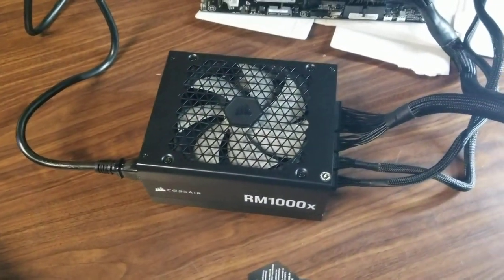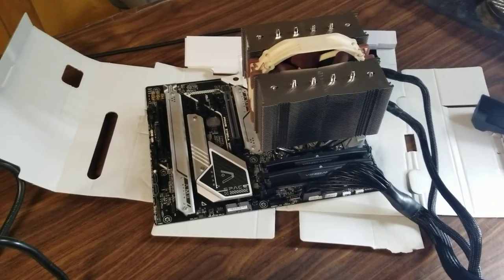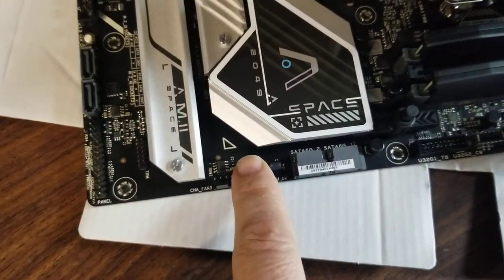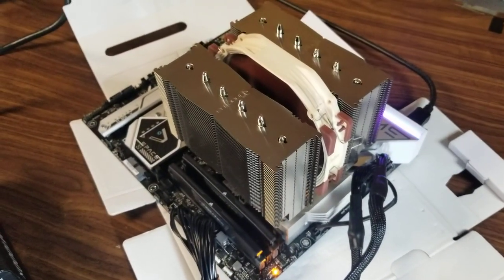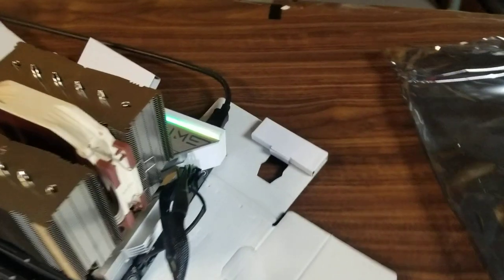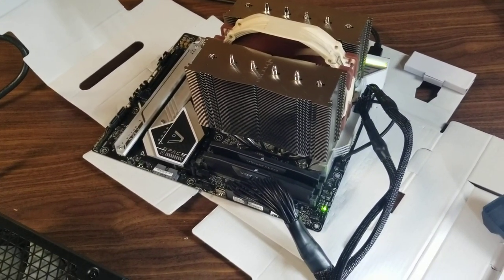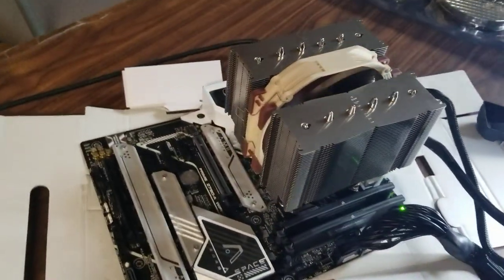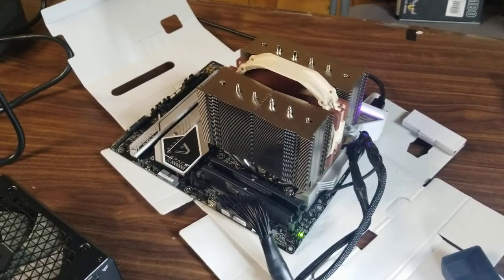2023 New Born Baby Boy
2213 New Born Baby Boy